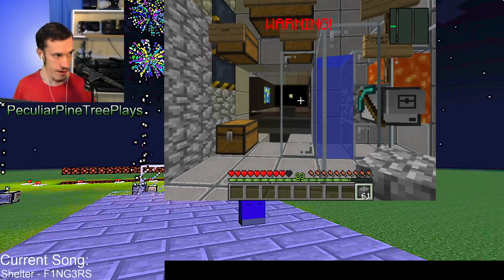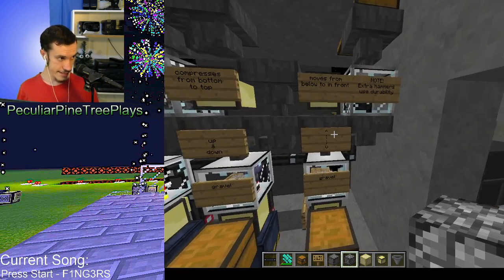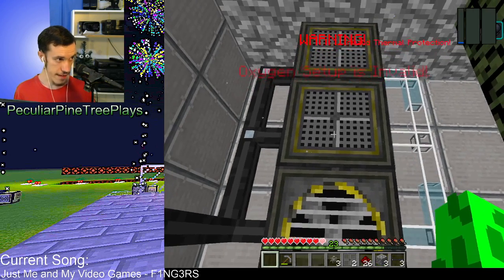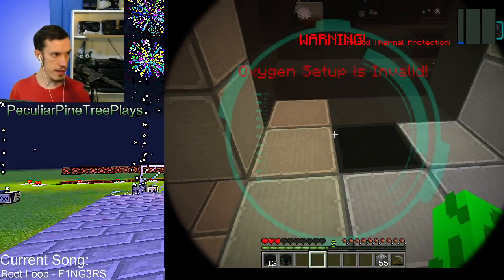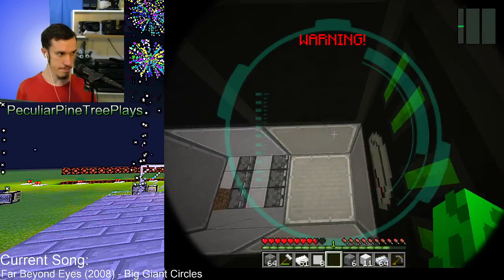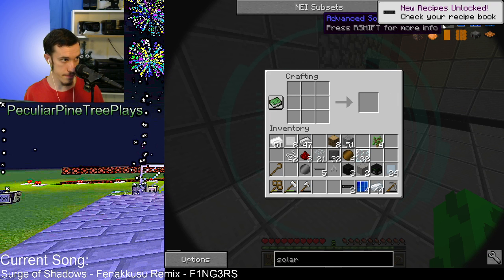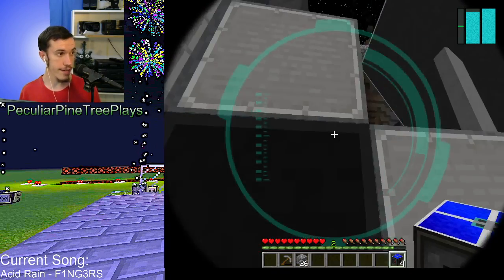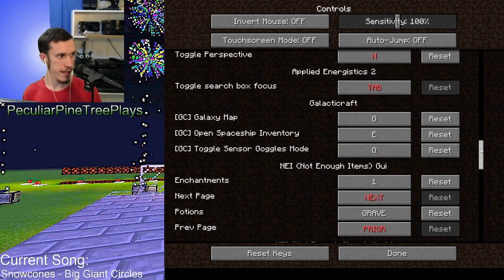More Oxygen Production (Ep12) - A Thinking Pack 2 Modpack for MC 1.12.2 - 2020 06 12 Livestream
Or just search "Thinking" in the Twitch modpack launcher.

This channel is the home of Peculiarly Clean Language!